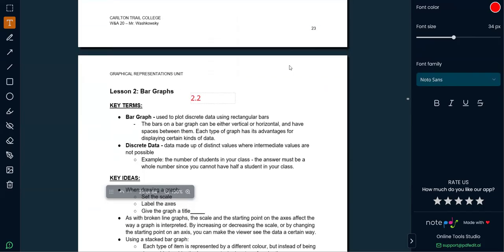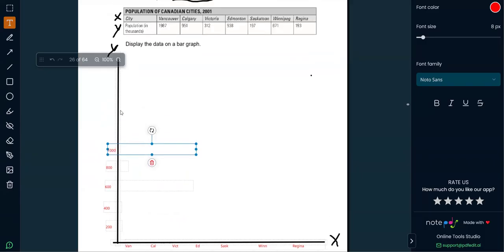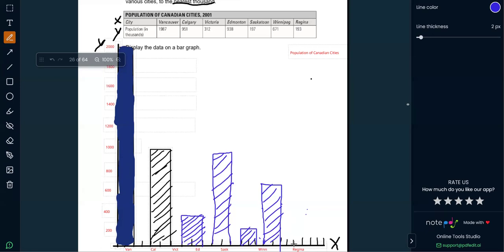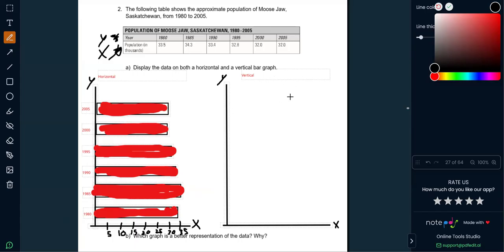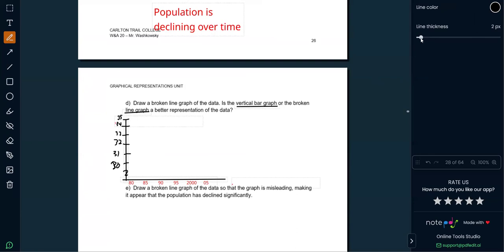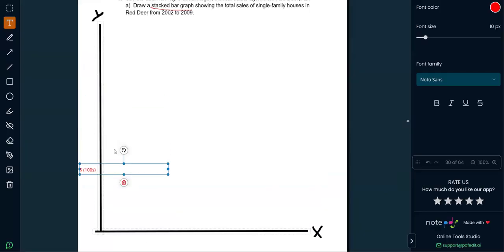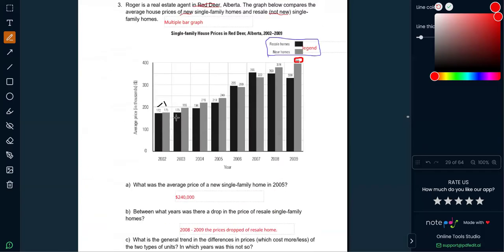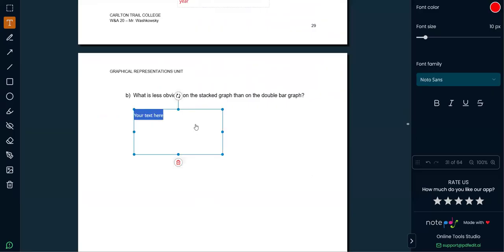W&A 20: 2.2 - Bar Graphs